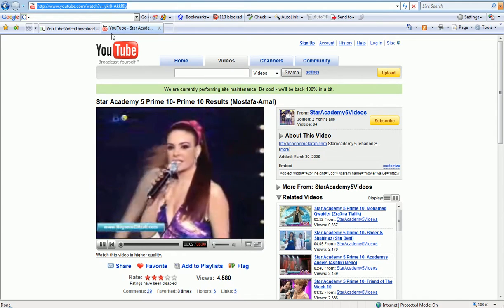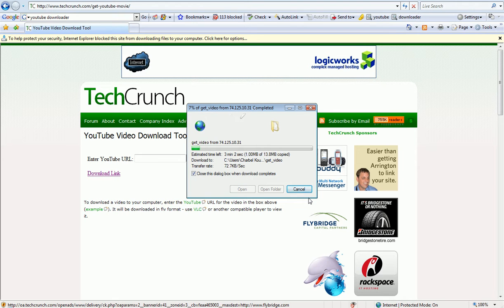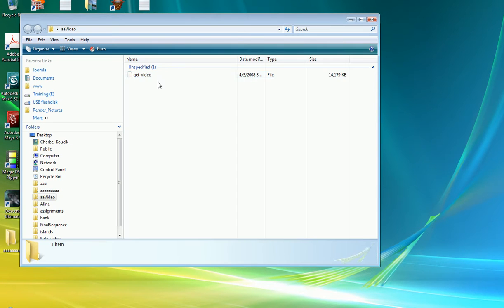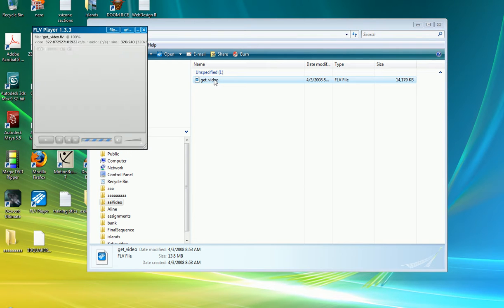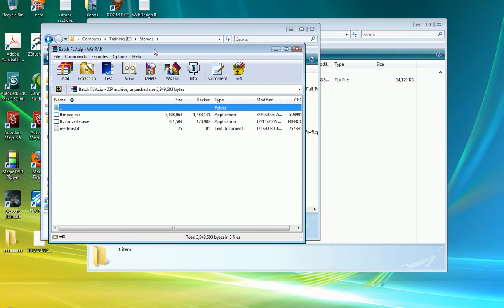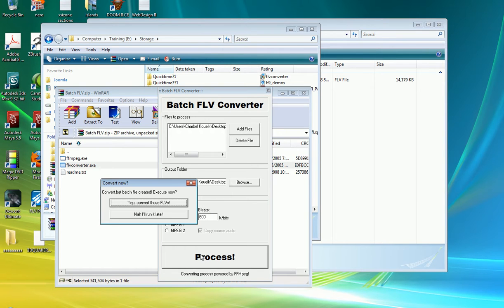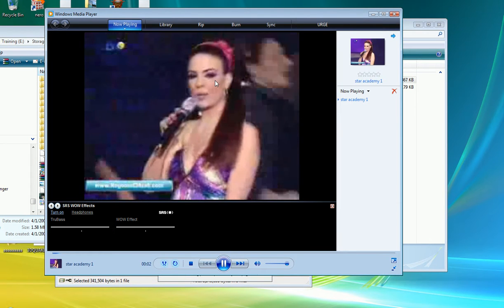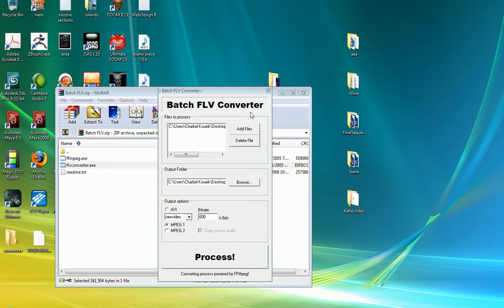Part 23 | Download videos from youtube | After Effects for Beginners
Download videos from youtube.
go to google and search for one and put the url of the youtube.
Then we need flv to avi converter.
i